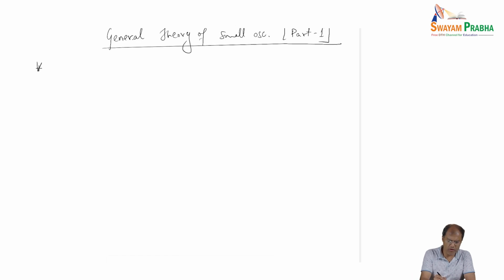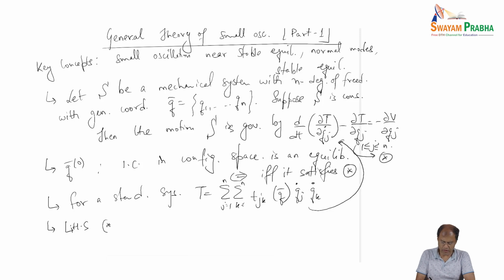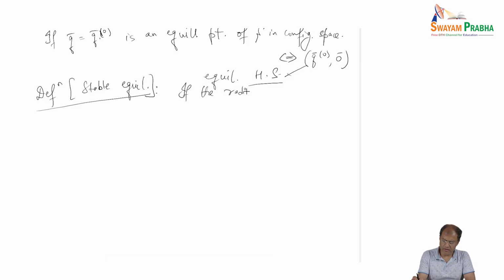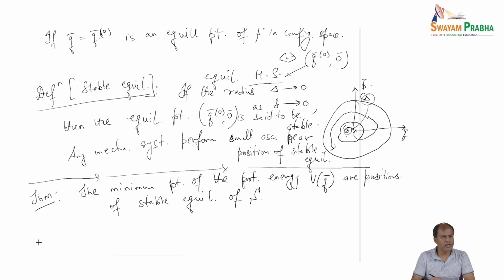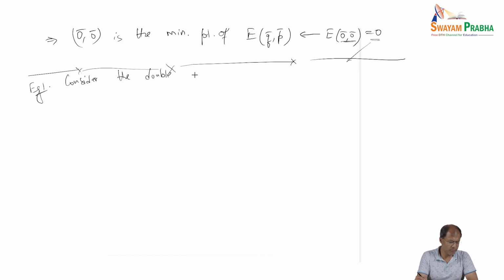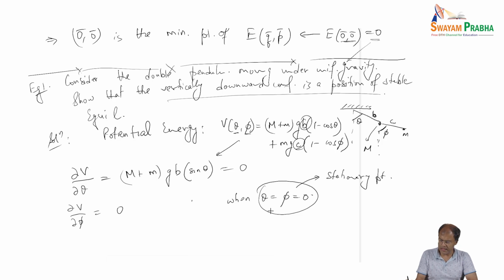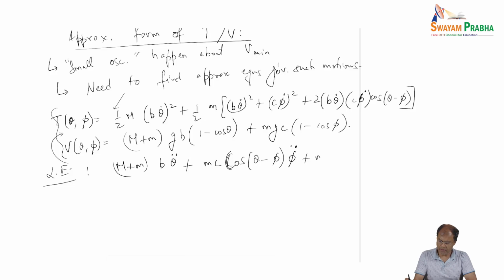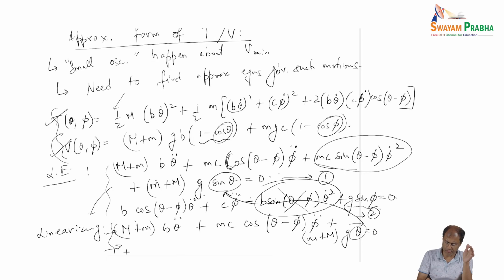General Theory of Small Oscillations Part 1